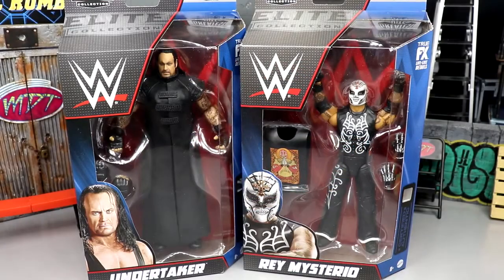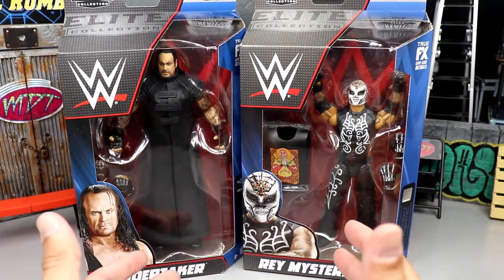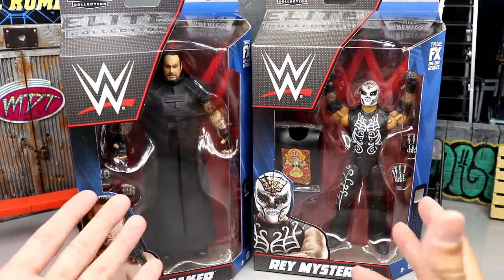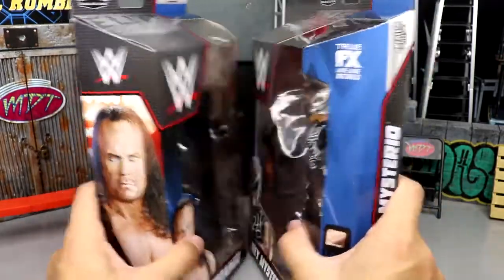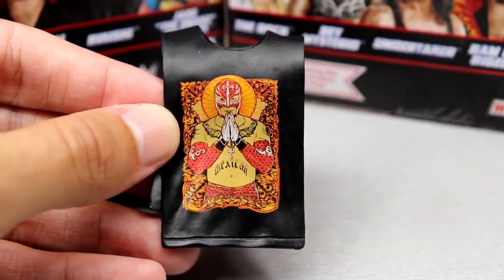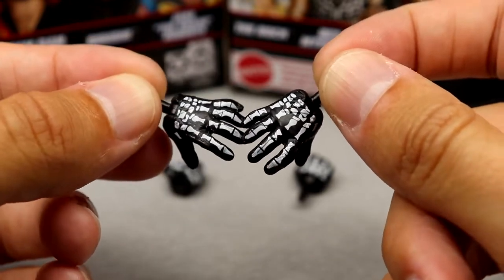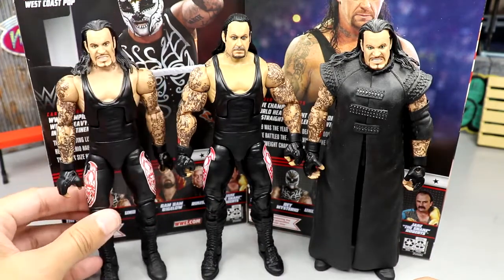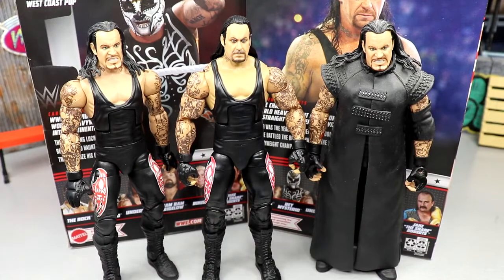WWE ELITE GREATEST HITS UNDERTAKER & REY MYSTERIO FIGURE REVIEW!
WWE Elite Greatest Hits action figure wave series 1 wwe elite undertaker rey mysterio greatest hits series 1 action figures wwe elite greatest hits undertaker rey mysterio the rock bam bam bigelow jake the snake roberts rikishi action figures If you guys enjoyed the video dont forget to hit that LIKE button & subscribe for more EPIC WWE Figure related videos! Welcome to the home of the BEST WWE figure videos here on YouTube! We do a ton of CUSTOM WWE elite figures, as well tips,tricks, and our very own WWE figure show! GET ALL YOUR EPIC WWE FIGURES AT WRESTLINGFIGURES.COM! GET YOUR WWE ACTION FIGURE LOCKER ROOM & BACKDROPS OVER AT EXTREME-SETS.COM!